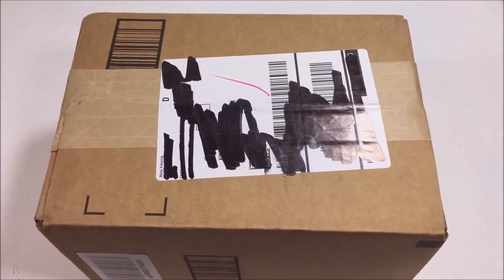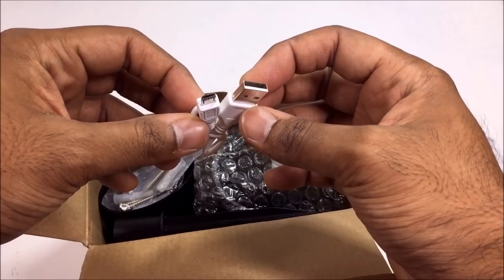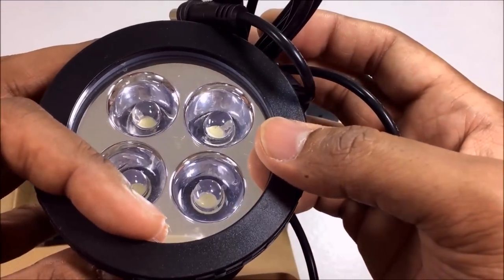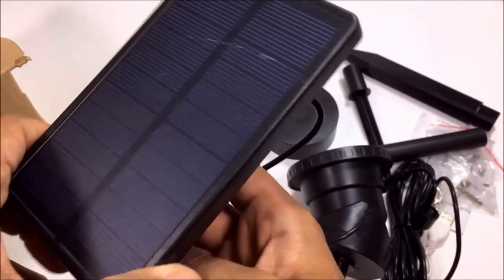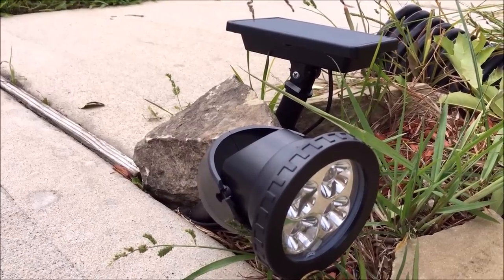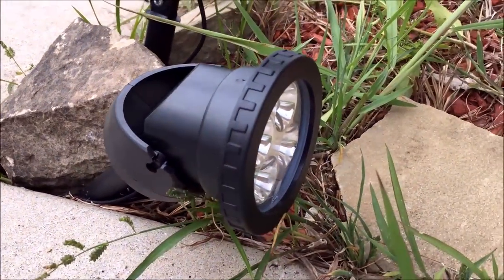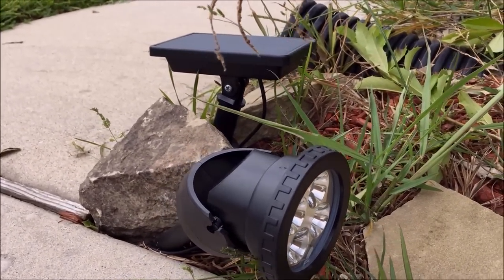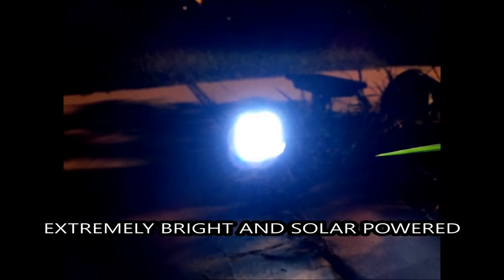SUPER BRIGHT SOLAR POWER FLOOD LIGHT!!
Solar Power LED

Flexible Tripod

iPhone 6s Lens kit

Cell Phone Car Mount